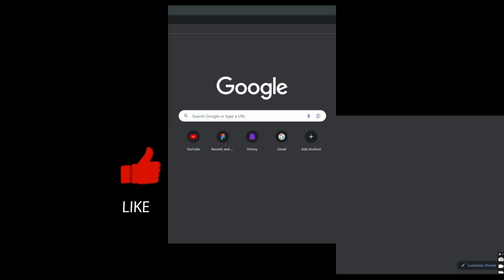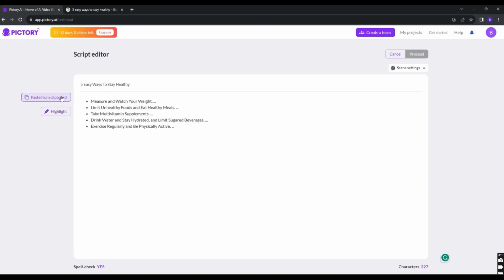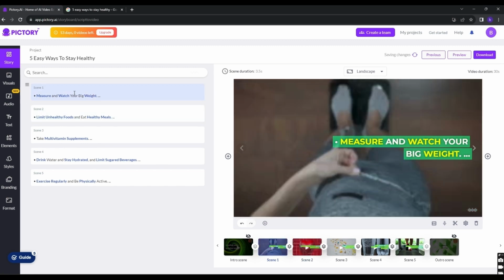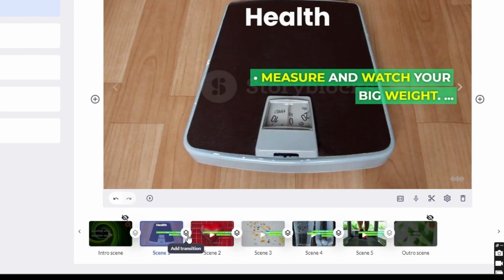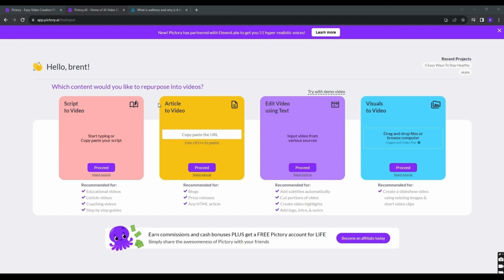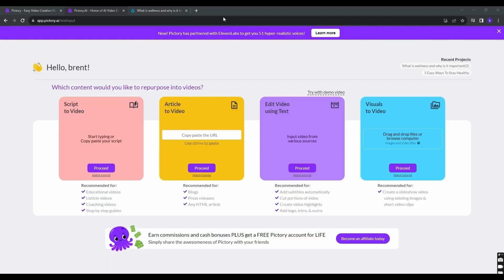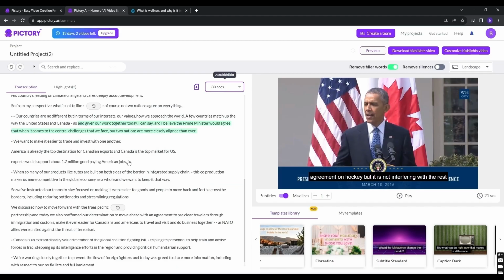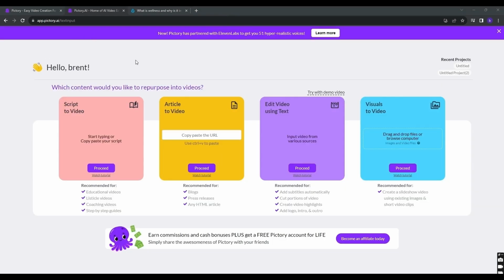How To Make Faceless YouTube Videos Using AI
Pictory Review and Tutorial (How to Use Pictory ai)